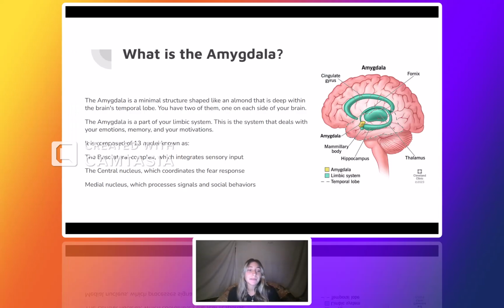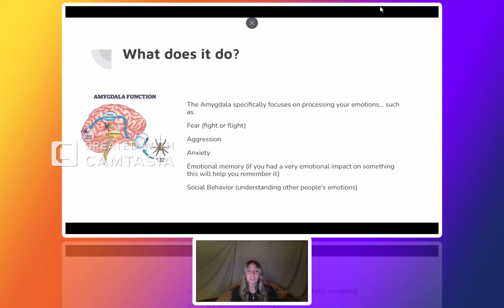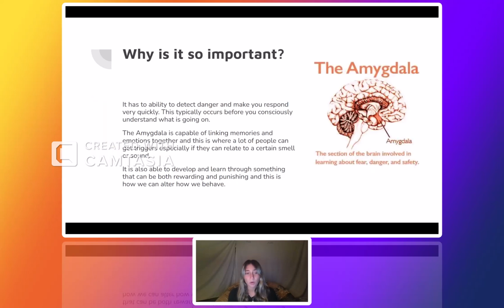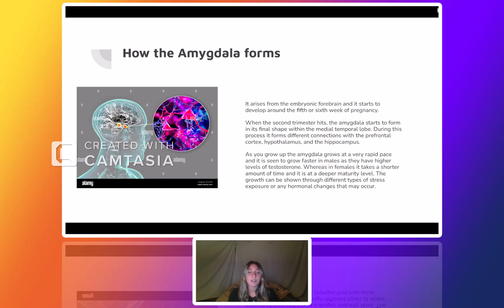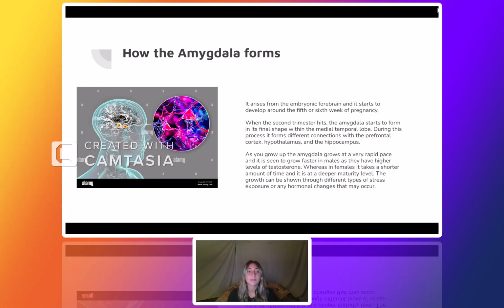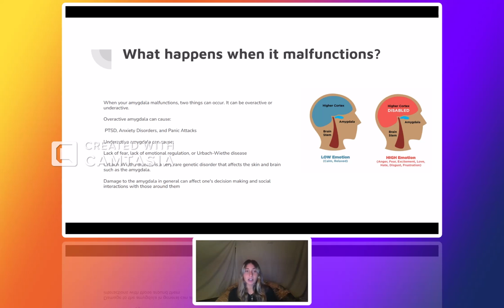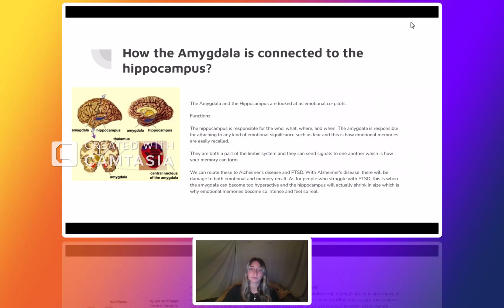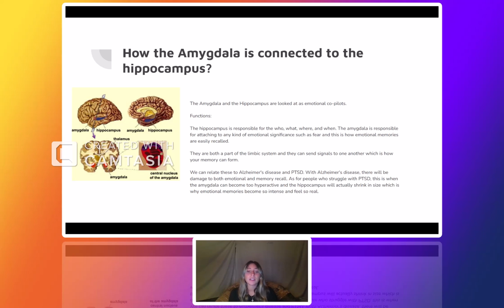My Favorite Brain Part-Amygdala